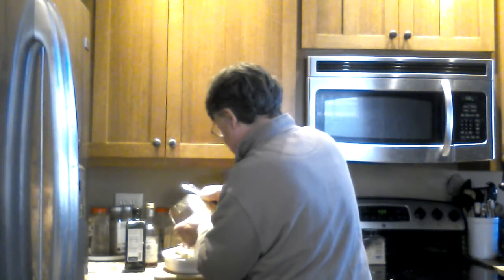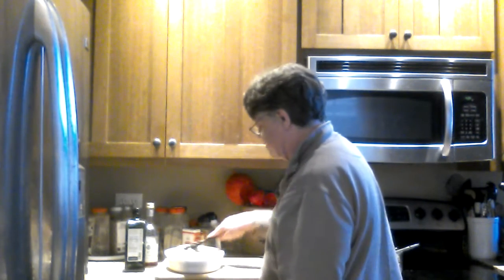TDS For Dinner (Tomato Bread Gratin with Arugula Salad)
Simple dinner of tomato, bread, garlic, parsley and arugula

Pack of Cherry Tomatoes, halved
Lots of Sliced Garlic
Leftover French Bread
Oil
Salt
Pepper
Lots of Parsley
Parmesan

Arugula too!